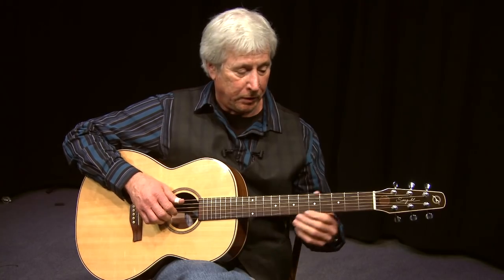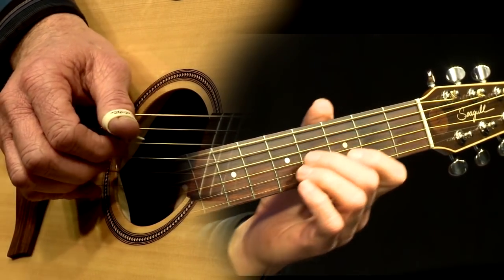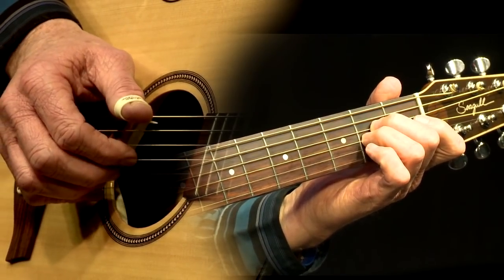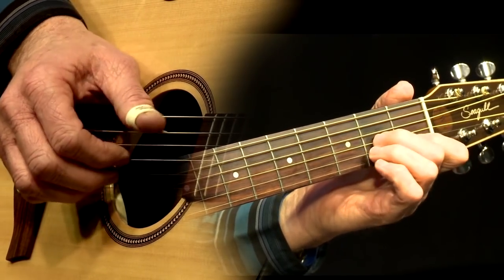Classical Gas Lesson part 1 of 5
Guitarist Dave Morgan Teaches Classical Gas part 1